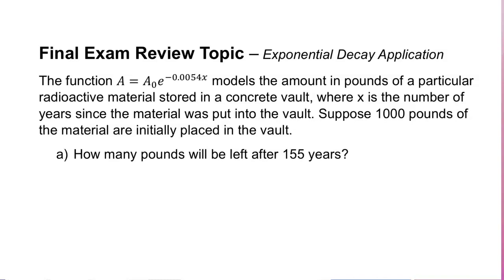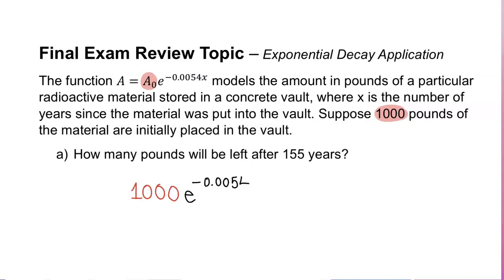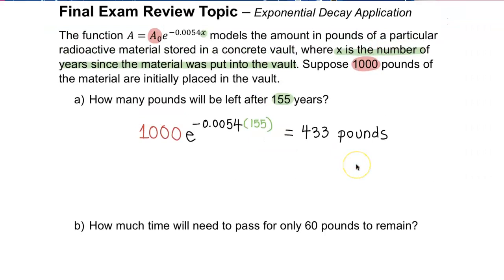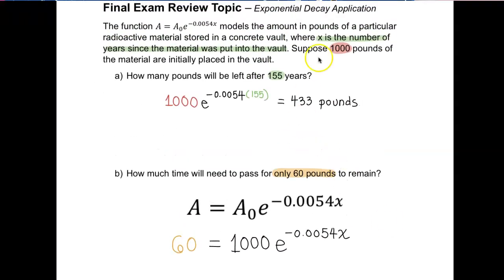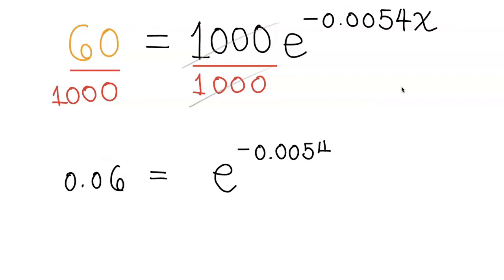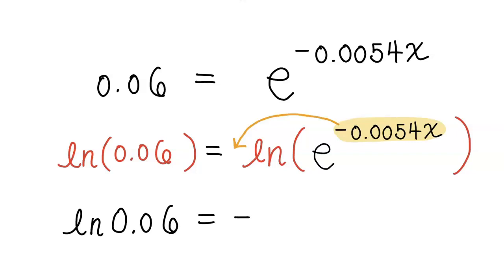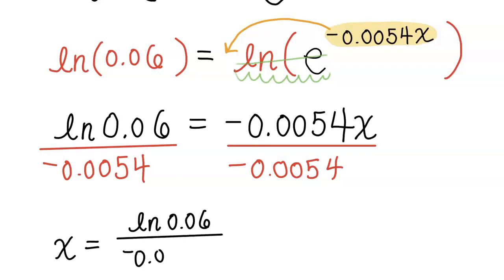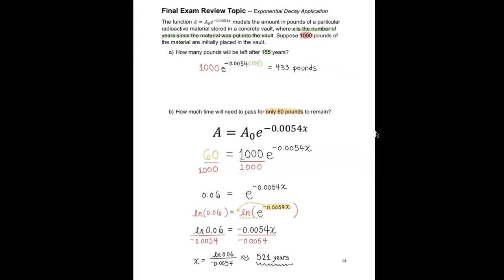NOL MTH 161 (Module 4) Review Topic - Exponential Decay Application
The function A = A_0e^-0.0054x models the amount in pounds of a particular radioactive material stored in a concrete vault, where x is the number of years since the material was put into the vault. Suppose 1000 pounds of the material are initially placed in the vault. a) How many pounds will be left after 155 years? b) How much time will need to pass for only 60 pounds to remain?